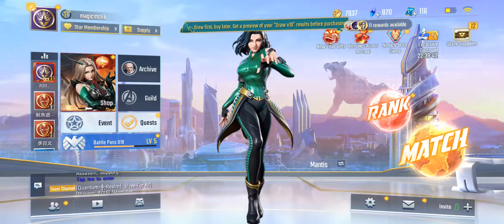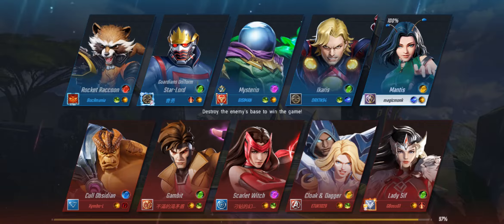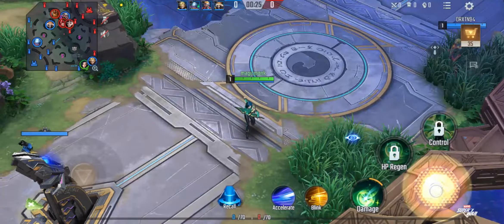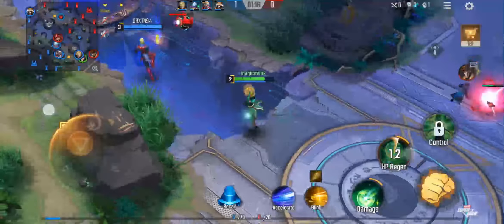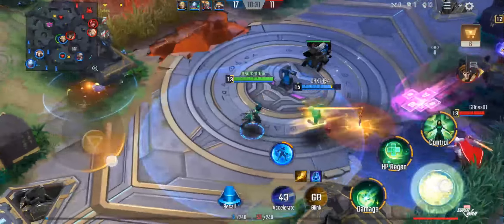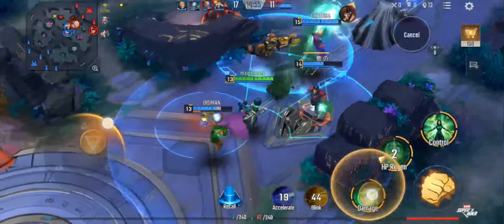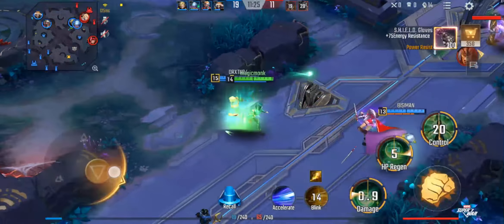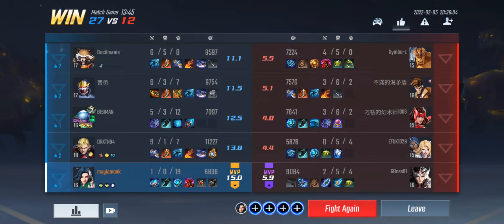How to win and get MVP with Mantis in Marvel Super War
Hey guys, Eddie the Magic Monk here with another Marvel Super War gameplay plus commentary video. In the last video I used Wolverine to win a team match, which was a hero for close combat, so I thought I would try using a healer this time and see what happens. Even though Mantis is a free starting hero, I thought this character was quite complex, but at the same time very easy to get MVP and help your team win if you know what you're doing.

Mantis has 3 abilities. The first one is a fireball that rebounds off enemies to hit each other. So when you have a group of enemies standing around, this fireball will hit all of them. The cool thing is, once it rebounds off 5 enemies, it will also trigger a heal for your team mates. Other than this, you can also click the second ability which will heal you and your team mates directly. So it basically attacks and heals at the same time.

Mantis's third ability is basically freezing both the opponent and yourself. The difference is you will get 40% damage reduction during the freeze, while your opponent can't move and is at the mercy of your team mates. In a situation where you outnumber your enemy, if you can freeze them they basically have no chance. If your enemies outnumber you however, I would avoid trying to freeze one of them, because you are also stuck.

You will see in this video how I only got 1 kill but still won the match and got MVP. How is that possible? Basically from the 19 assists. Even though I did not get the kills directly, the fireballs did quite a bit of damage to the enemies and I also froze a lot of them while my team mates finished them off. Not to mention all the healing I did which kept my team mates alive.

Hope this video gave you some inspiration to use this character! Gameplay recorded with Google Pixel 4A 5G.